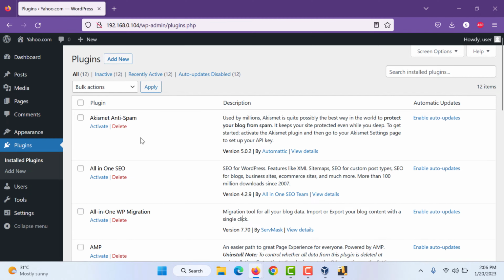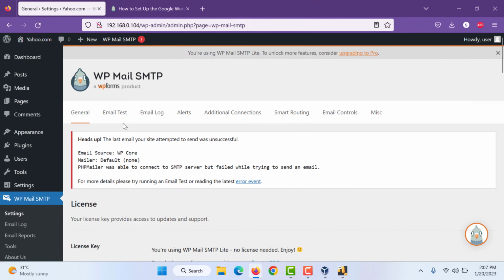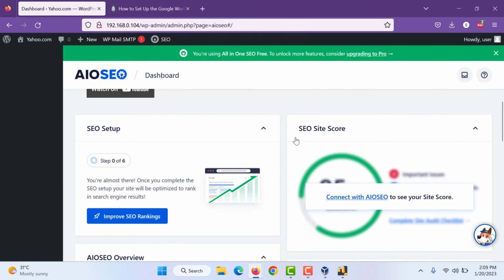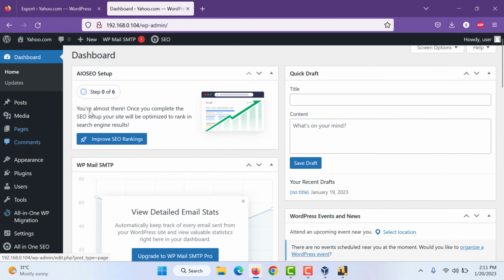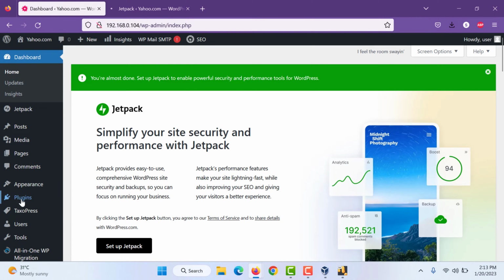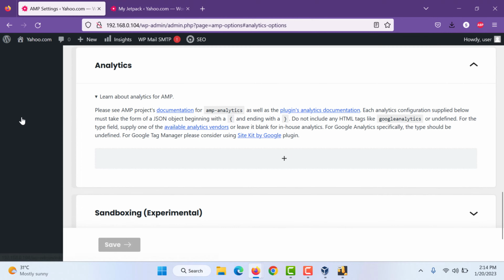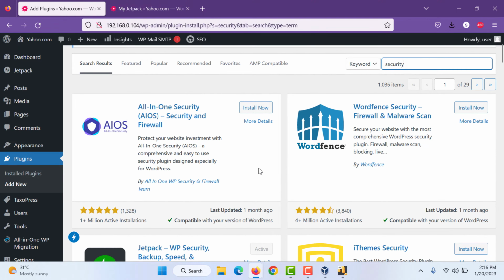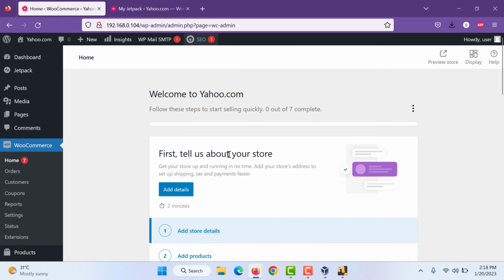Bitnami-WordPress preinstalled plugins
Akismet    All in One SEO Pack    All in One WP Migration    Google Analytics for WordPress    Jetpack    Simple Tags    WP Mail STMP    Amazon Polly
All the installed plugins are disabled by default. To enable them follow the instructions below:    Log in to the WordPress dashboard.    Browse to the “Plugins” menu item.Look for the plugin you want to activate and click the “Activate” link that appears below the plugin name.